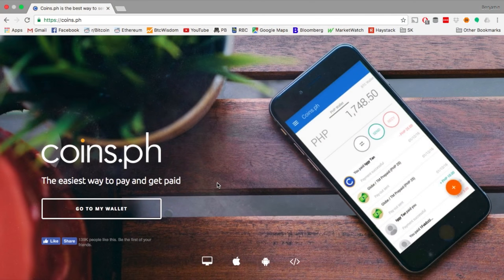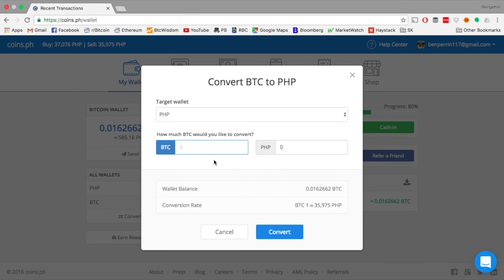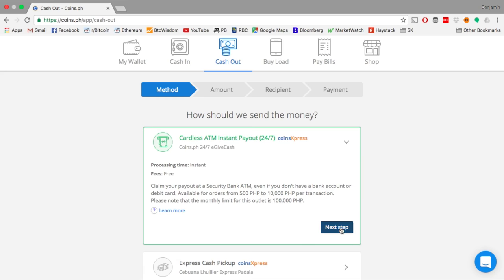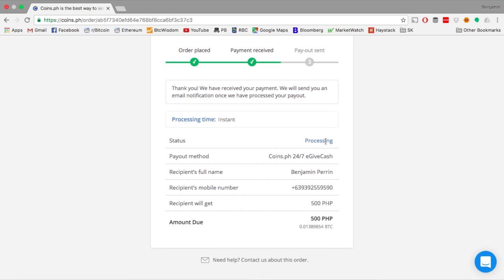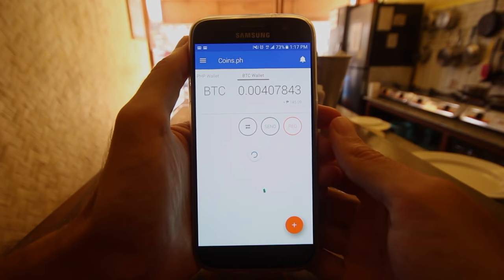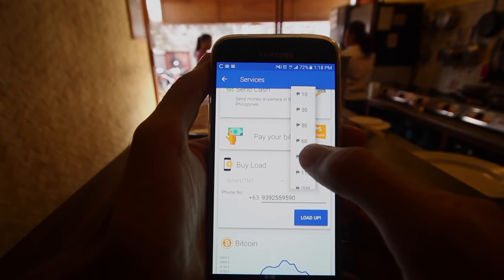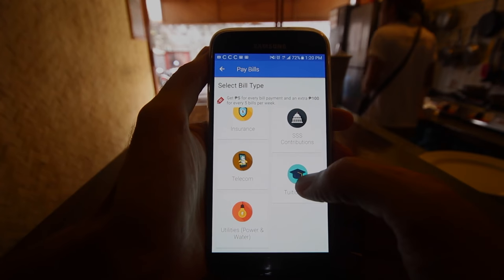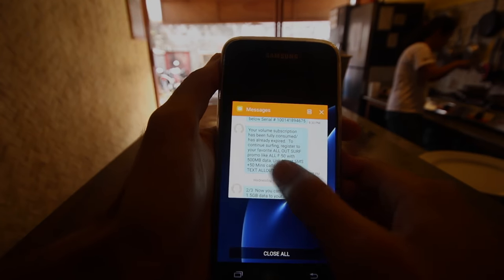Easy Remittances to the Philippines using Bitcoin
Today I look at a great service called Coins.Ph that is available to people in the Philippines. Send money to someone there from anywhere in the world in around 30 minutes and minimal fees.

Tip address:
1MMPHFfbdHpUS1T6c6ubvkaYUZQDnv4Nmh